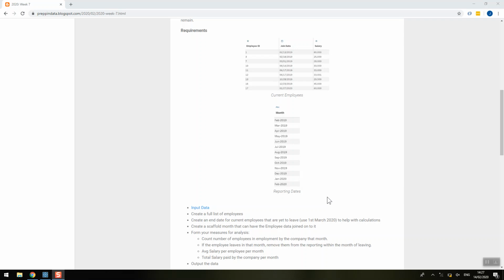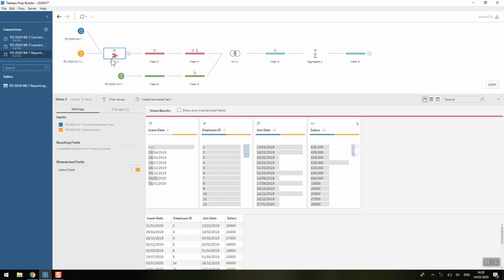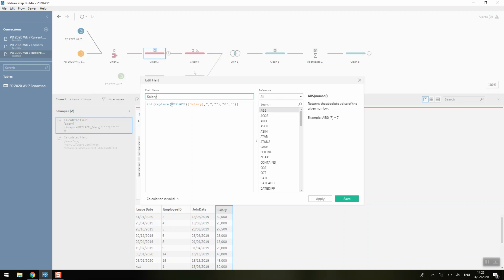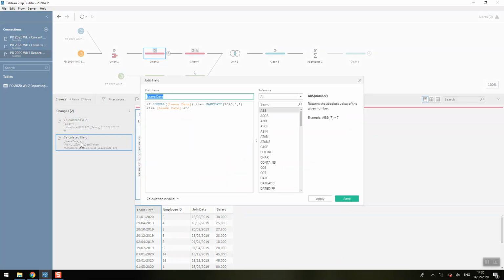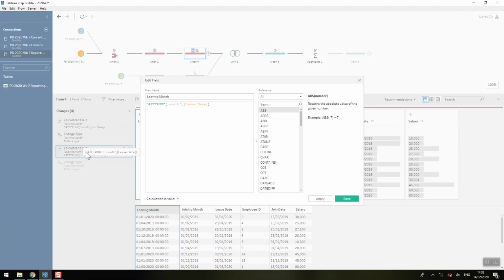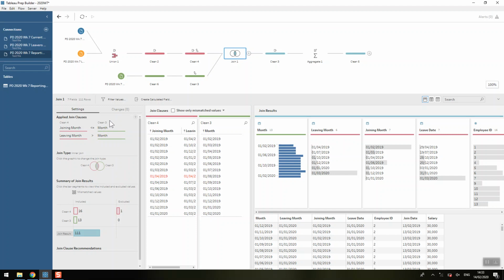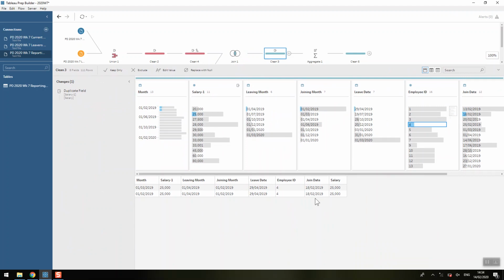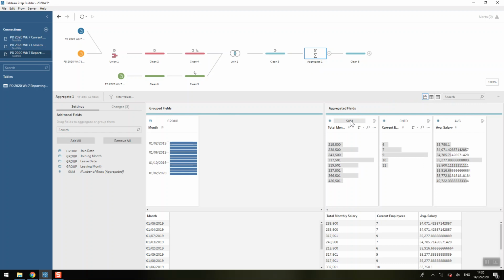Preppin' Data 2020 Week 7: Date Scaffolding for HR Data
We're playing with HR data in this week's challenge and it's more complex than you may think! Sure you may have a row for each employee and information about when they joined/left - but if you want to count how many employees there are in a specific month this structure doesn't give you a way to easily do that. That's where the need for scaffolding comes in. By adding a row for each month that an employee was a part of the company, it then becomes a row counting exercise - which we know is simple!